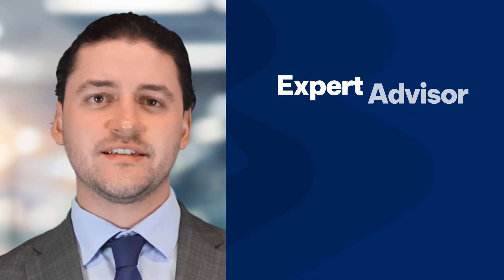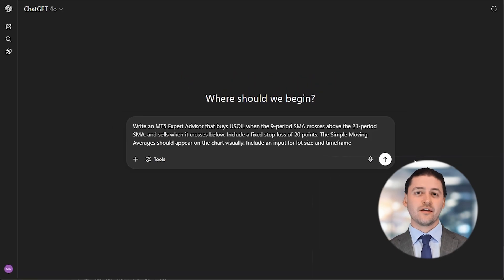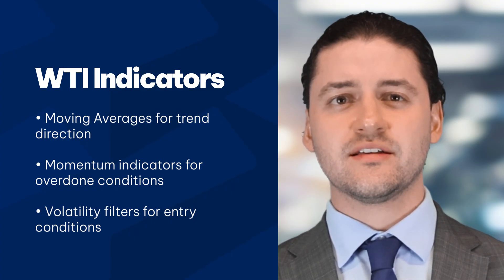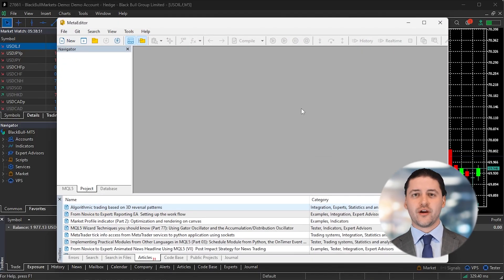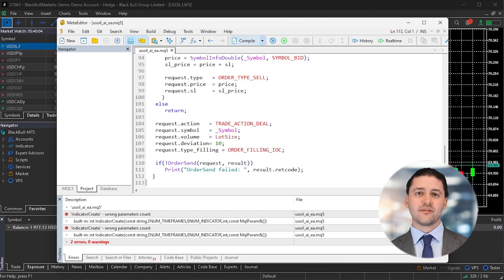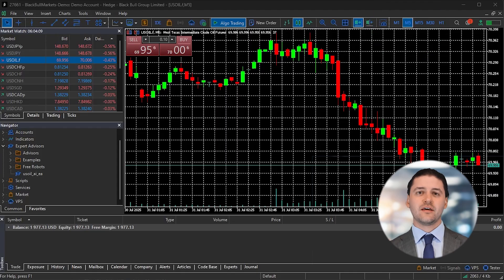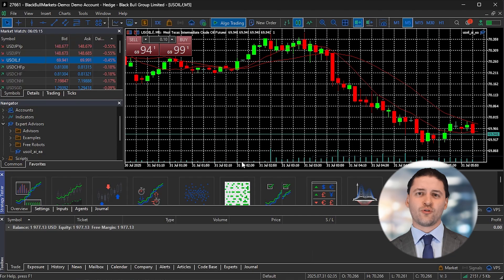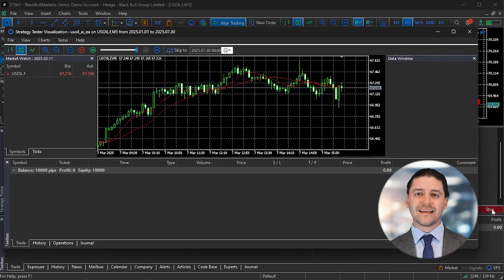How to Build a Oil Trading Robot Using ChatGPT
In this step-by-step tutorial, you’ll learn how to create, test, and run an AI-generated trading robot for Oil (USOIL) on MetaTrader 5